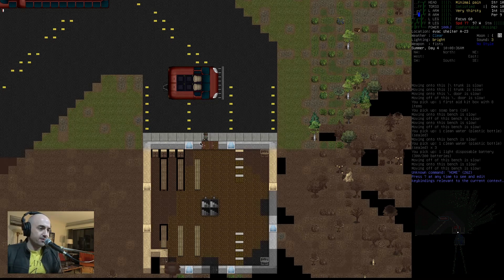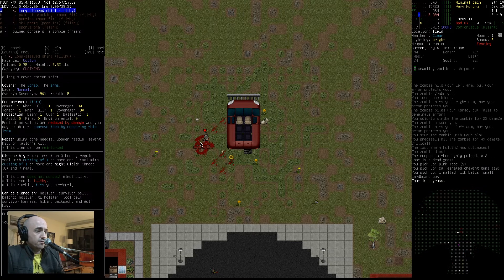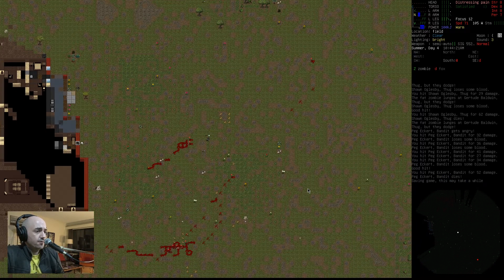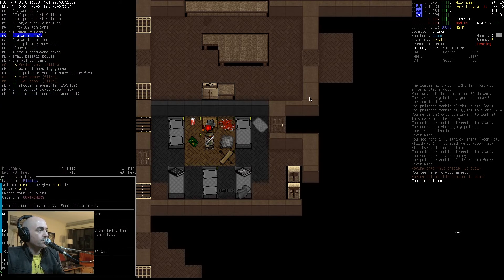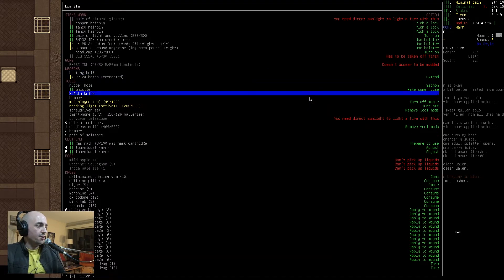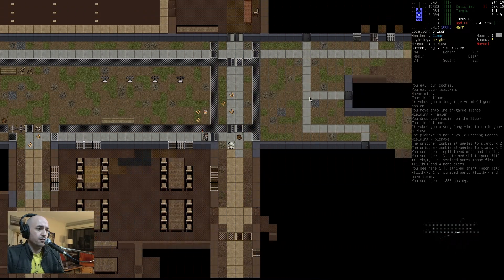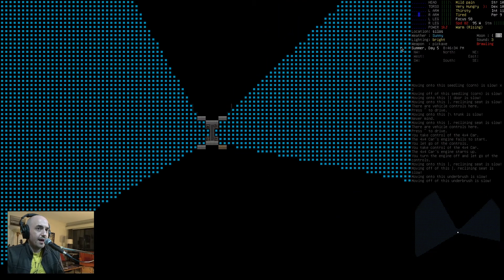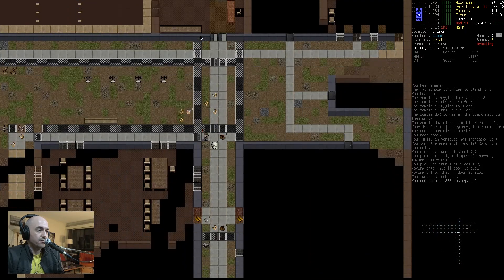Cataclysm: DDA -- The Daring Escape of ‘Hotfoot’ Slime-borg! -- Ep 13: TCB - Taking care of bandits.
Cataclysm: Dark Days Ahead is a roguelike survival game, set in a post-apocalyptic hellscape filled with zombies and all sorts of extra-dimensional baddies. Combine the gameplay of Rogue, the apocalyptic isolation of games like Fallout, the complexity and style of Dwarf Fortress, and you can get an idea of what Cataclysm is all about.

The goal is to survive while learning skills, collecting loot, and building our empire. We may die a few times. Dying is fun, after all. But eventually, we will make our survival dreams come true.